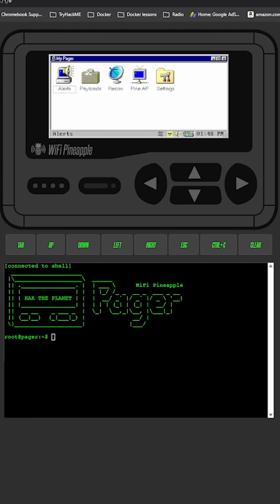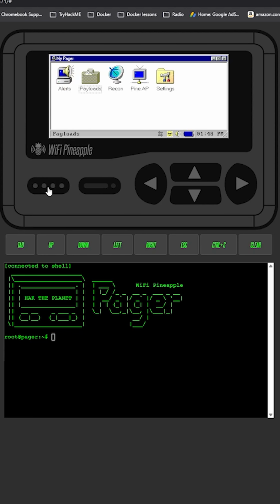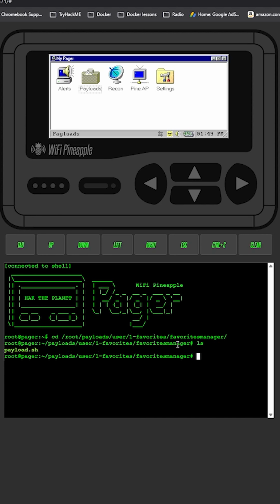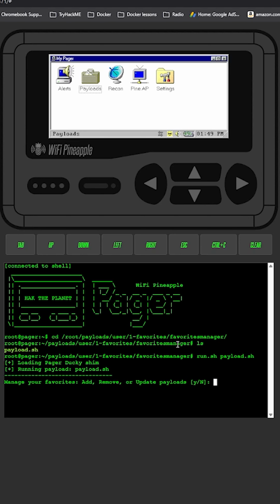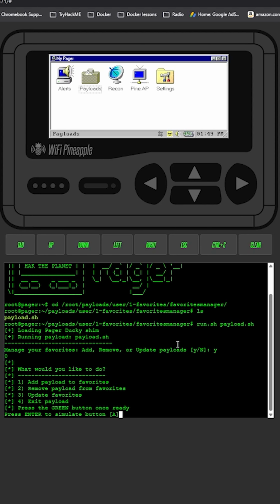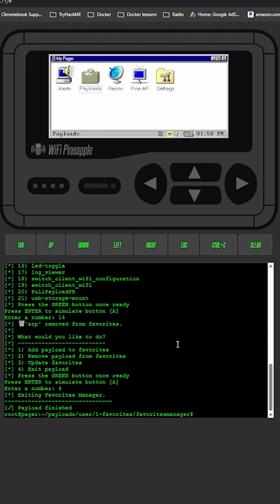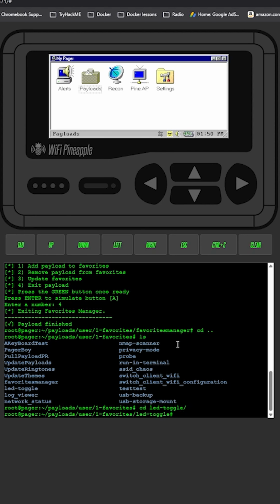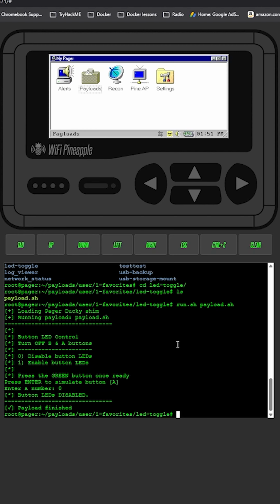WiFi PineApple Pager Payload Review Run In Terminal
FRP
FRP Bypass
FRP removal
FRP unlock
hack
hacking